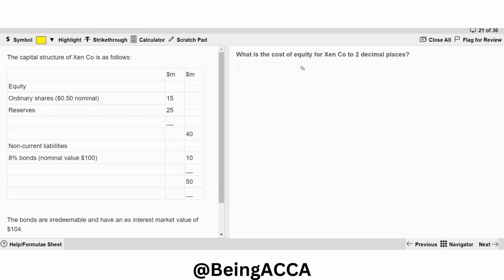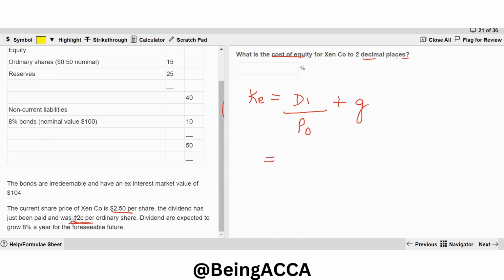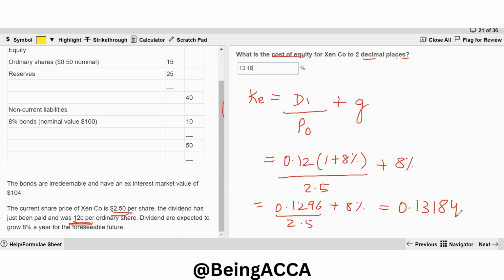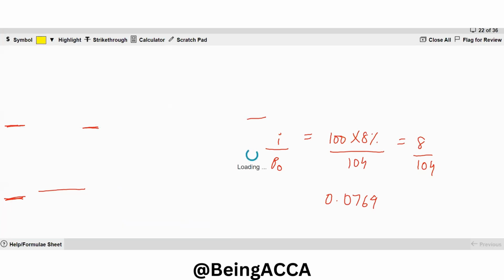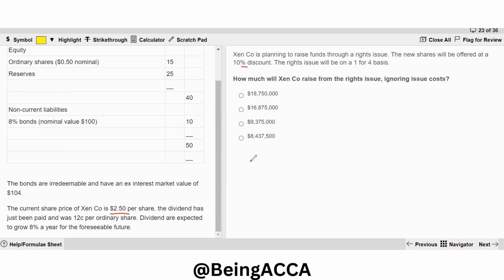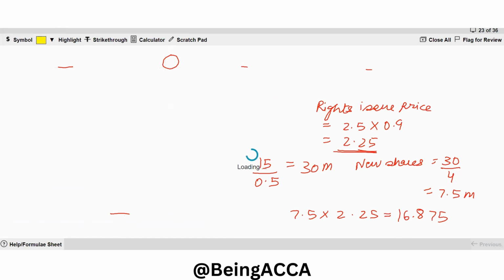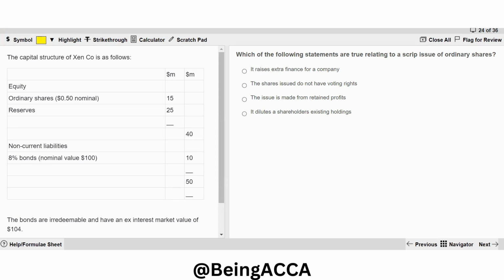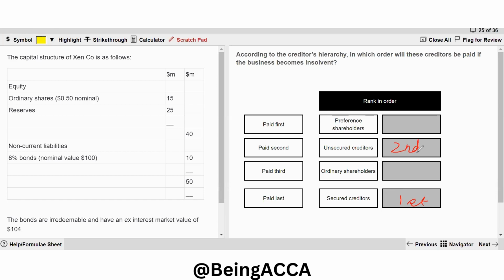ACCA FM Pre-March 2024 Mock Debrief | Section B | Xen Co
Hi guys, we at beingacca will be bringing videos for Pre-March 2024 mock of various exams.

THANKYOU,
Team BeingACCA